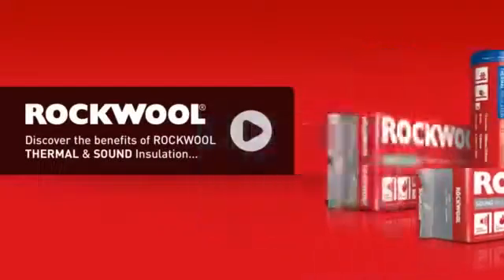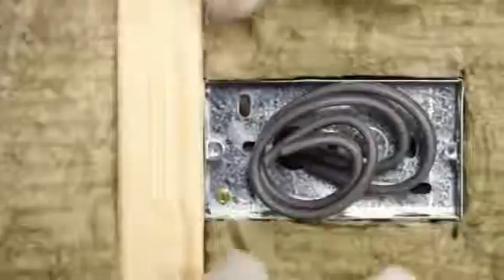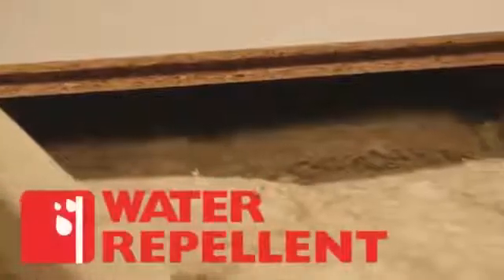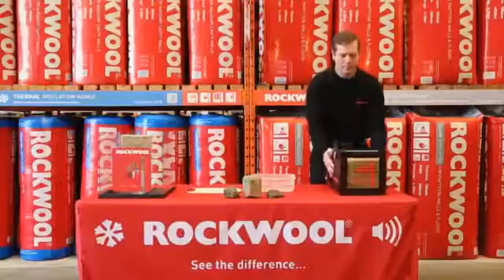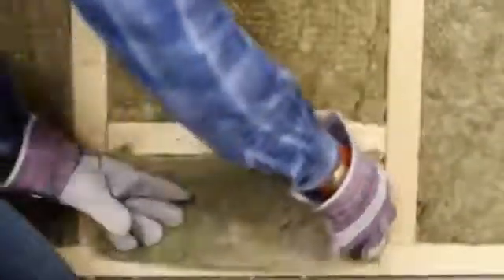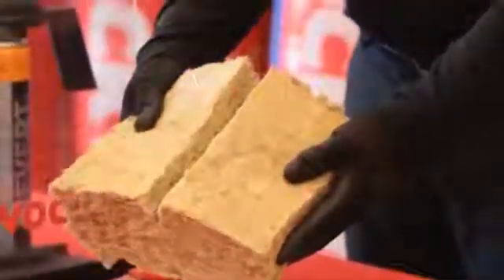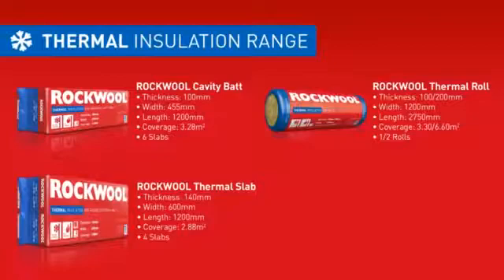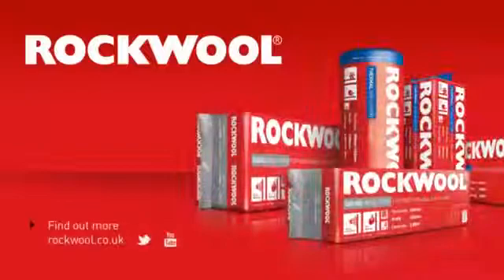Giới thiệu về khả năng cách nhiệt cách âm của bông khoáng ROCKWOOL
Giới thiệu về khả năng cách nhiệt cách âm của bông khoáng. Mọi chi tiết về sản phẩm vui lòng truy cập tại đây